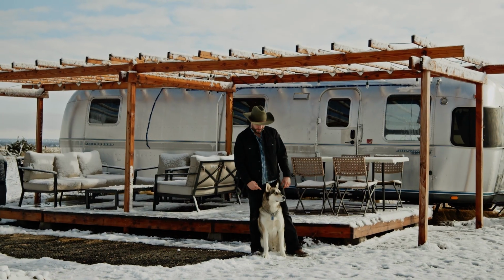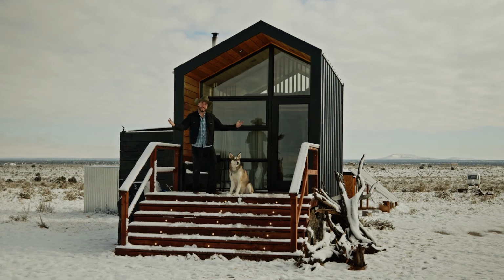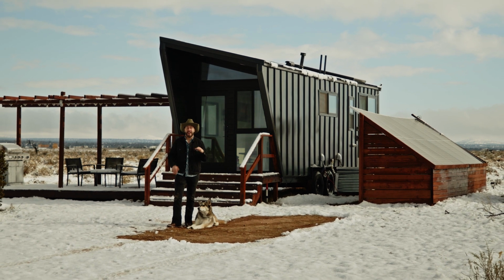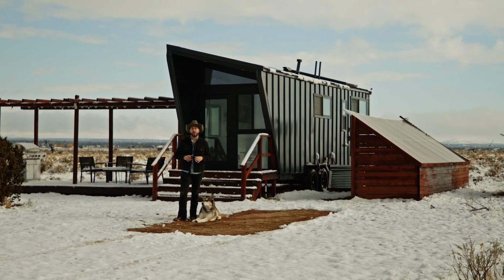short term rental Silo + hot tub making an absolute crushing!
In this episode of the Experiential Travel podcast we talk with Stephanie and Gene Lesley about their stunning Silo. NESTLED IN THE HEART OF BEAUTIFUL CHICKAMAUGA, GEORGIA, The Silo at Gene Acres is a rustic yet modern grain bin paired with memorable mountain views and peaceful surroundings. The bin sits on 20 acre farm which is located less than two miles from the Chickamauga and Chattanooga National Military Park.  Surrounded by nature but located only 20 minutes from Chattanooga, TN, you will fall in love with the beautiful silo with its farm pace and nearby access to outdoor adventure, history, and unlimited exploration.

If you want to book a stay at the Silo at Gene Acres: